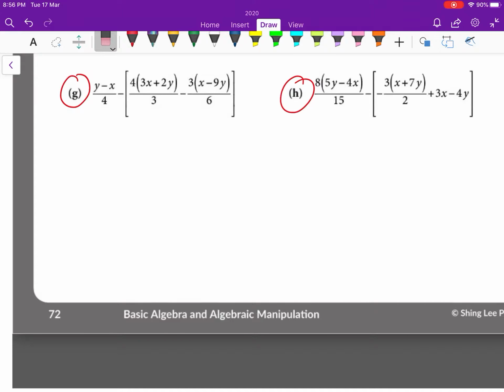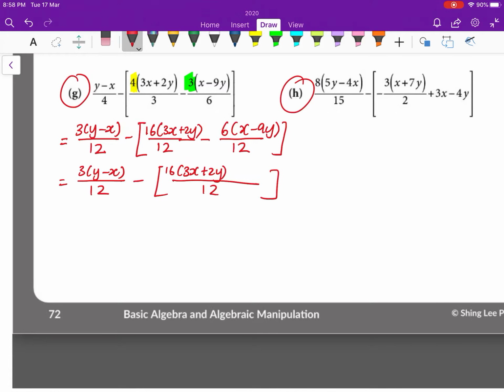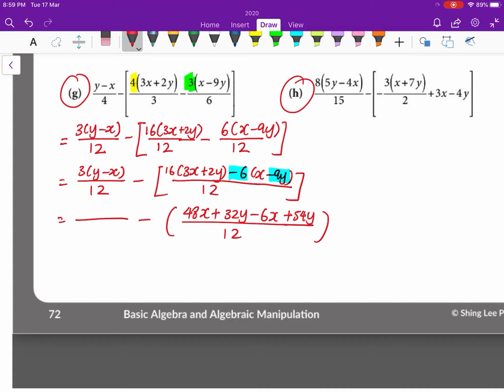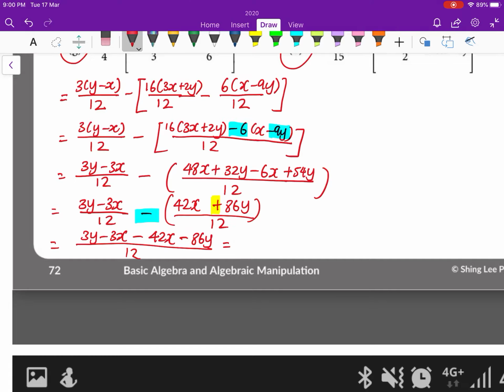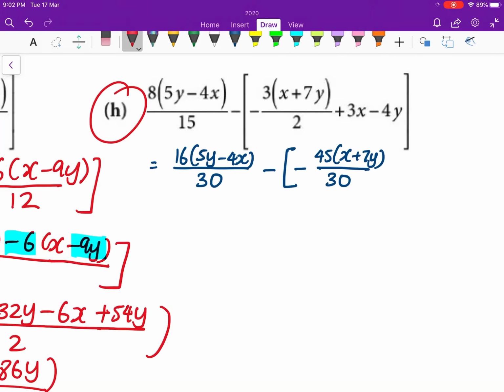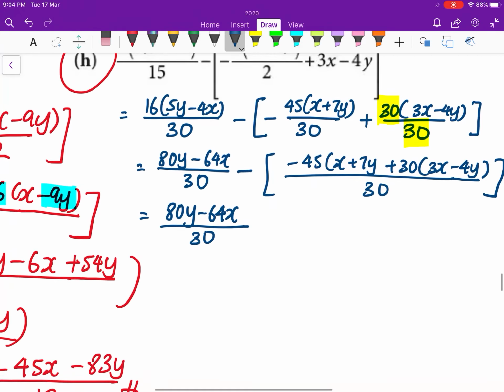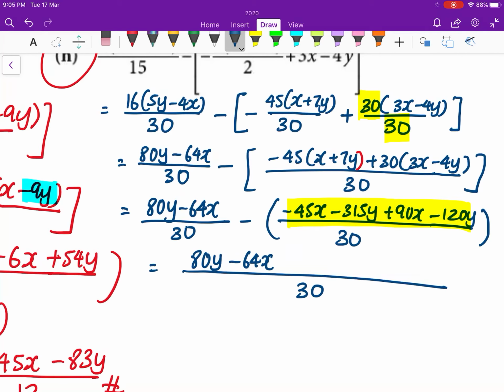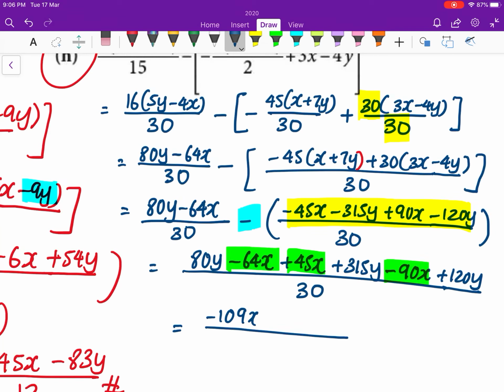Sec 1 Express WB Ex4D Qn 6(g)(h)